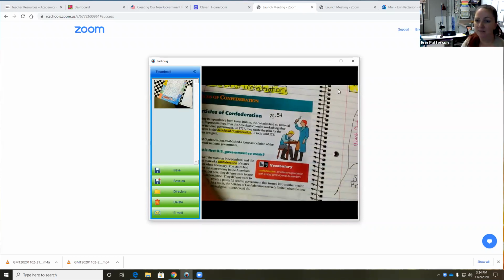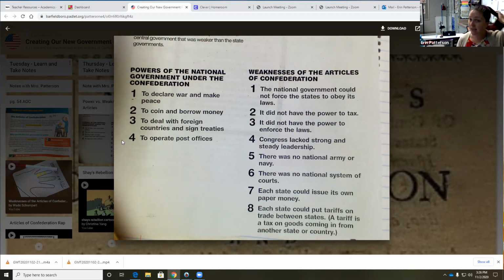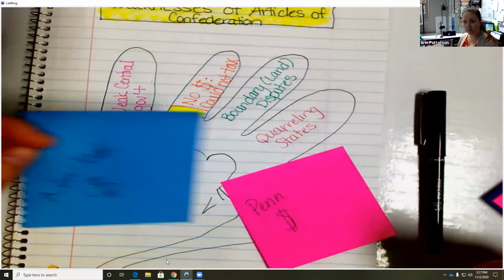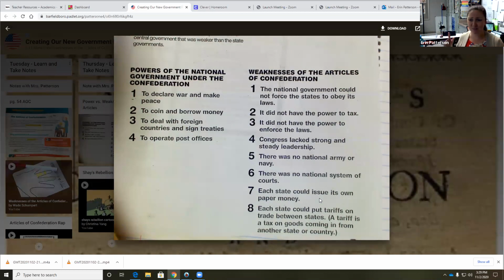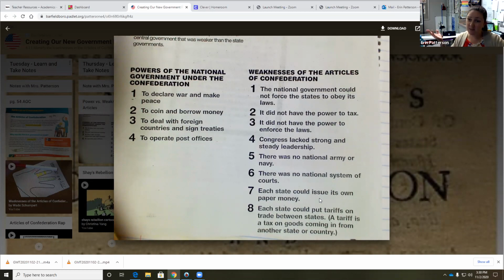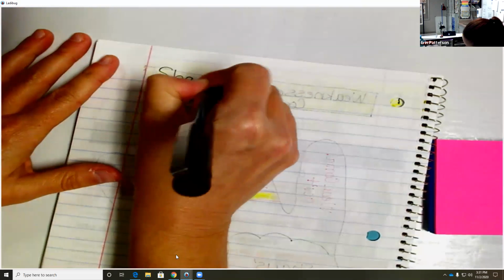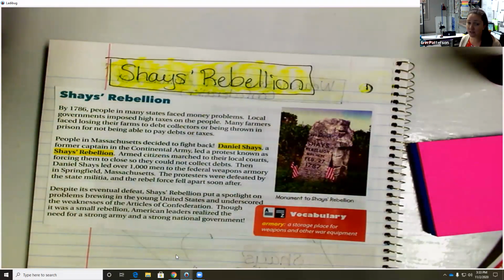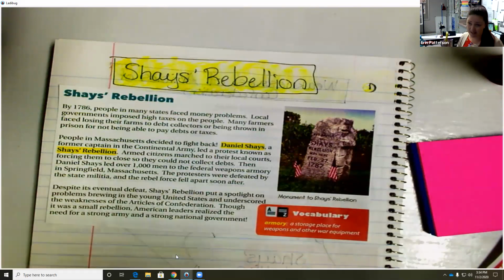Creating Our New Government Part 1 Thursday